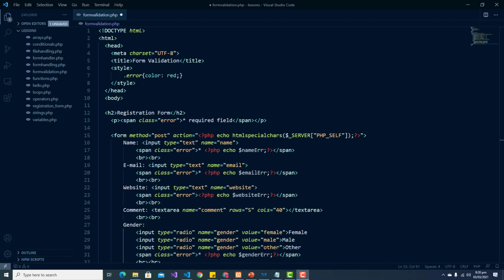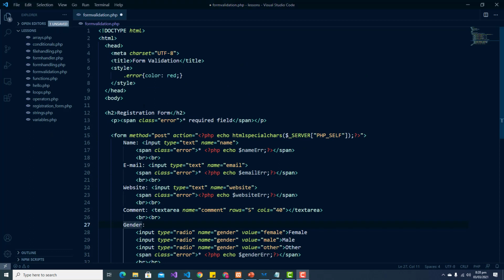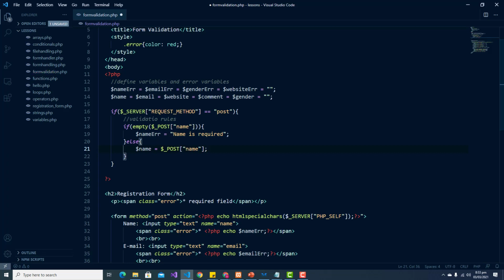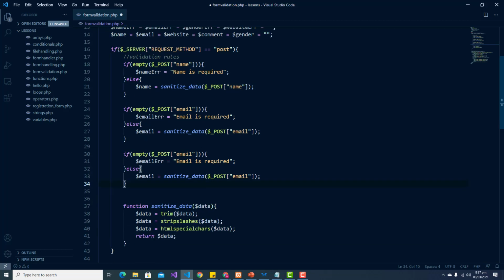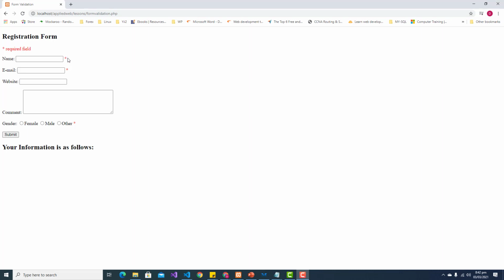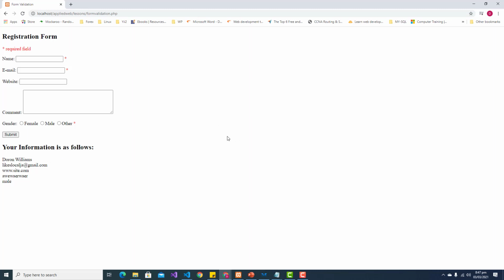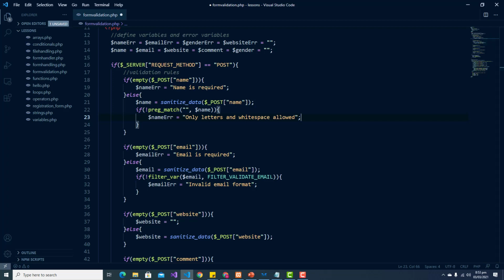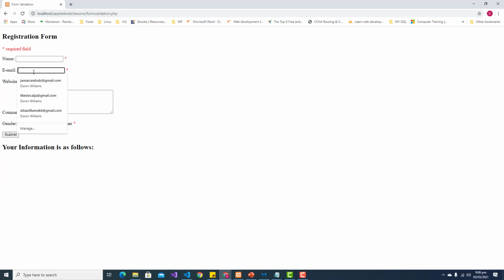PHP MySQL Form Validation